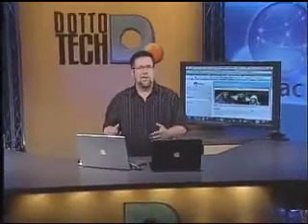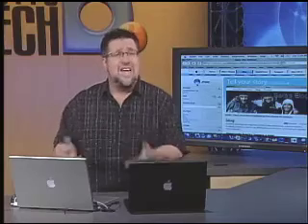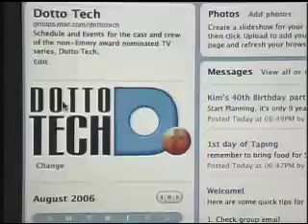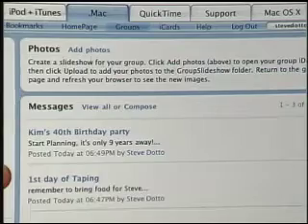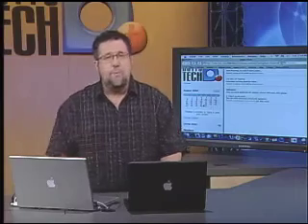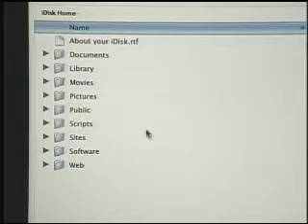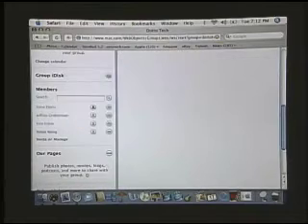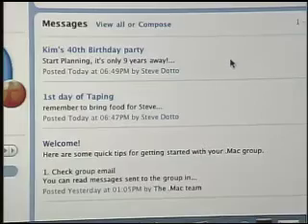Dotto Tech - Season 5 Episode 1 -.Mac Groups Feature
Steve Dotto explains how .Mac's tool feature called Groups, offers a means of collaboration and sharing online with coworkers, family and friends. For more information please go to